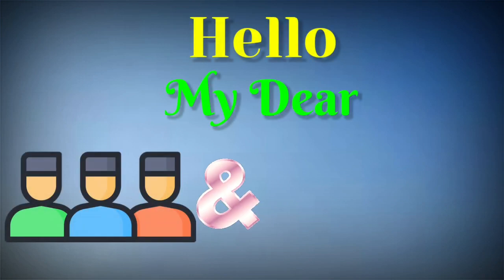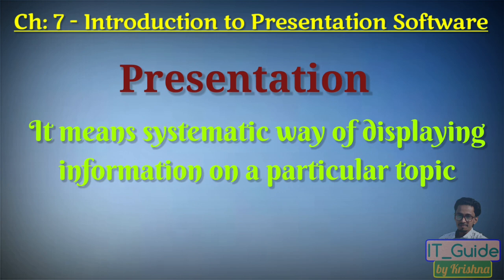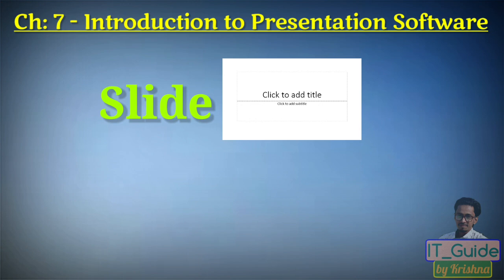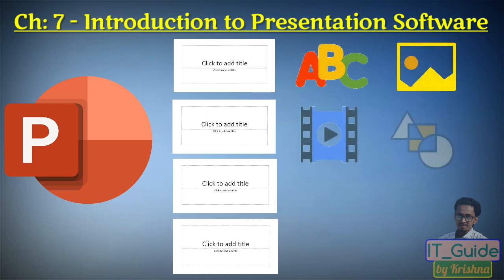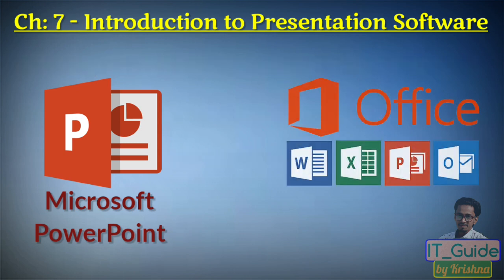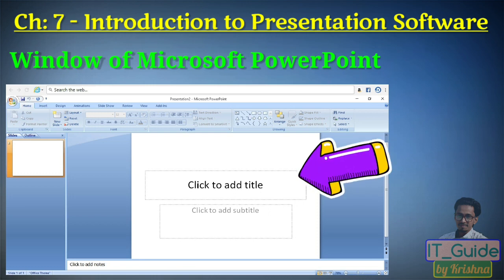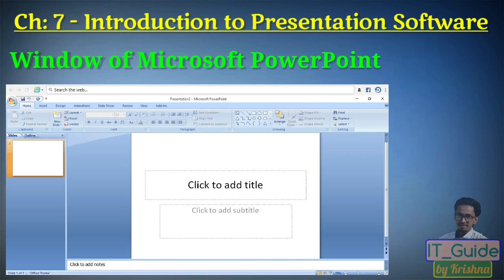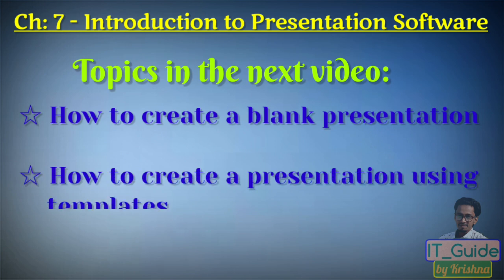Class IX Computer Science (Ch: 7 - Part 1)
Educational video for Class IX Computer Science students